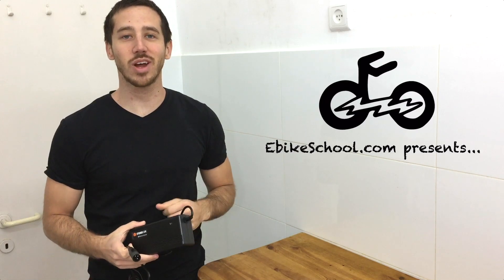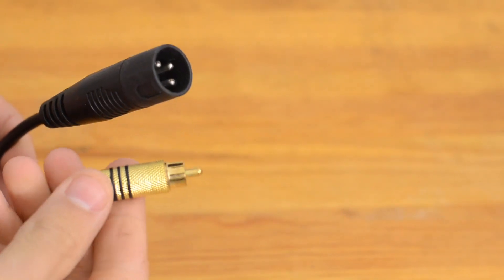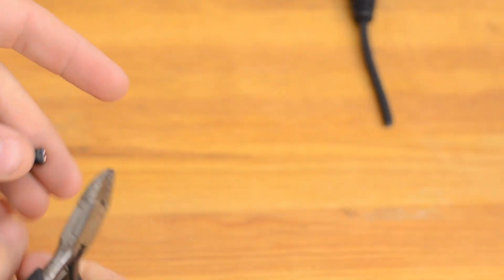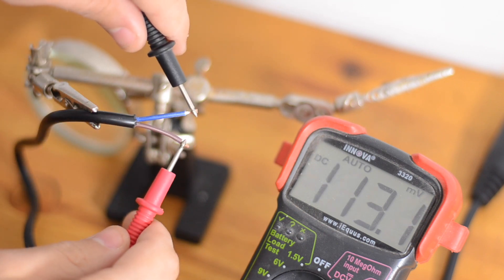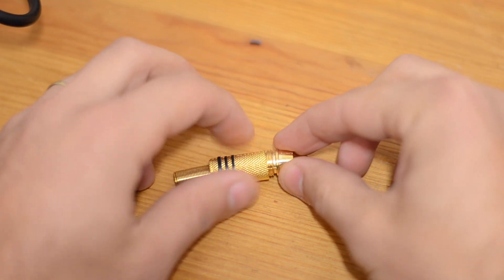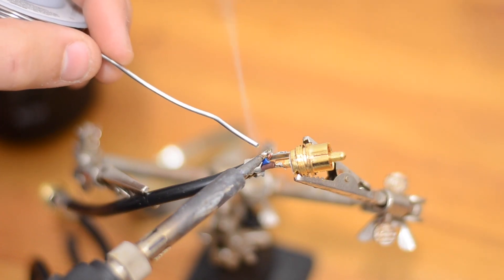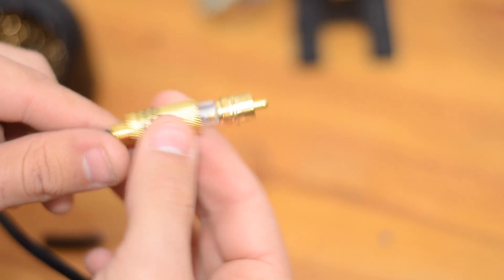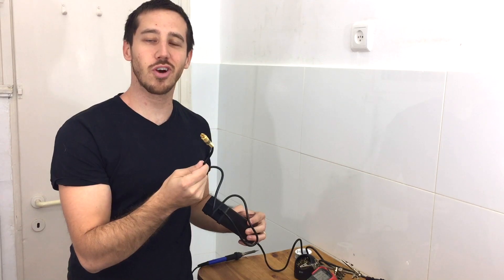How to change a charger connector in 60 seconds